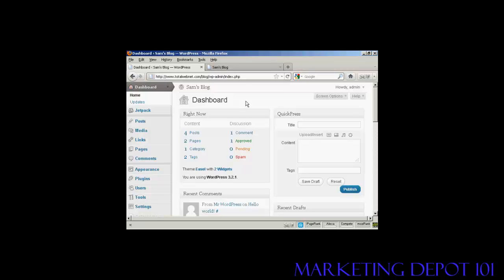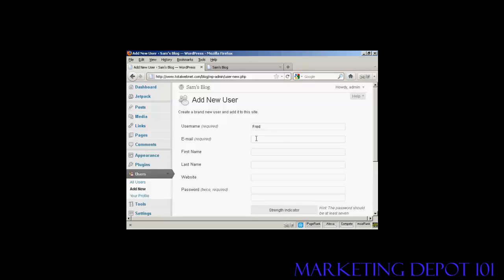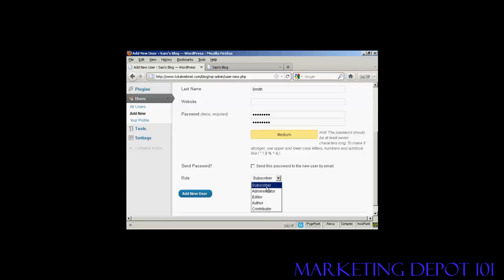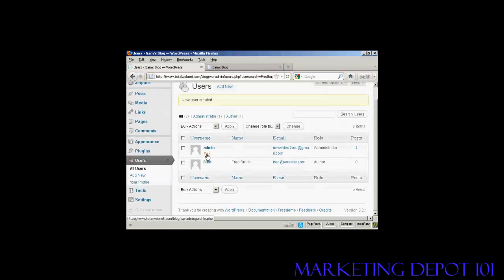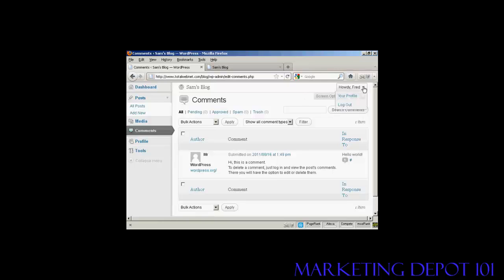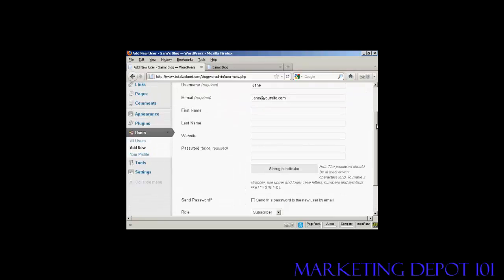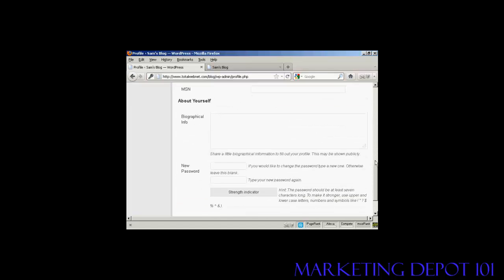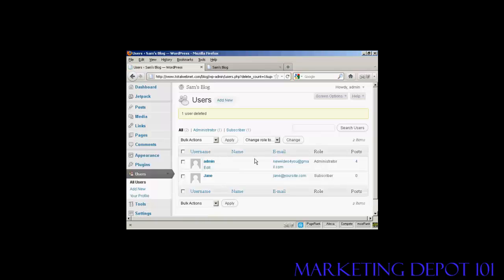How to Add and Manage Users in WordPress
Video tutorial showing you How to Add and Manage Users in WordPress.